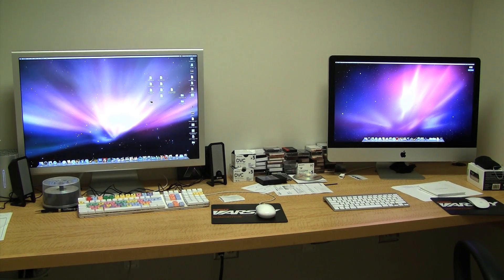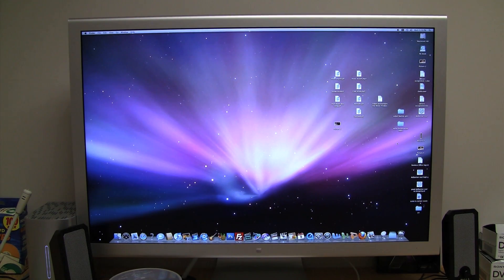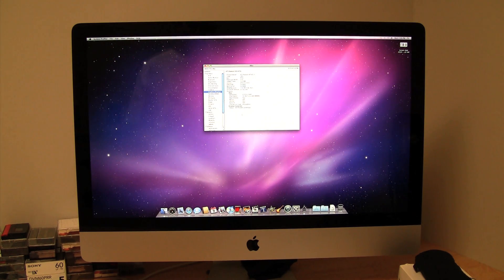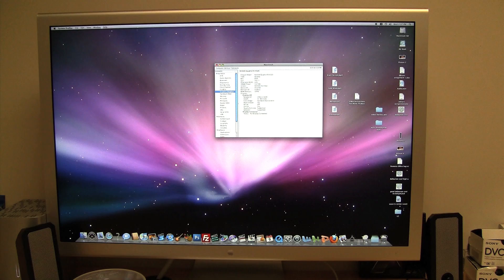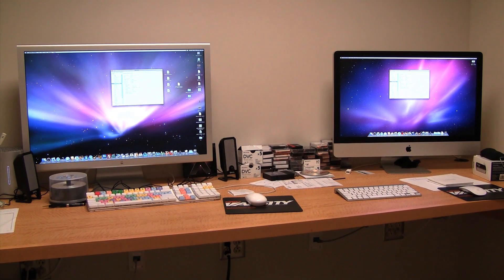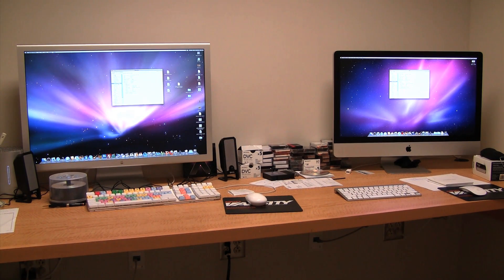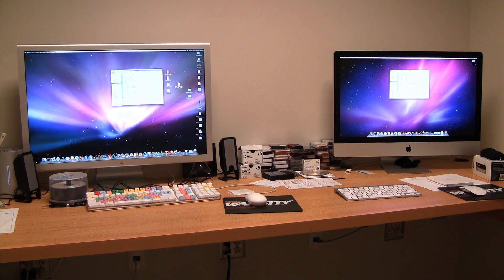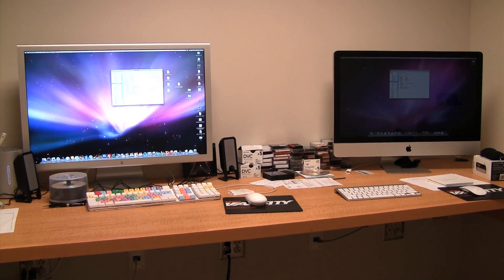Apple 30" Cinema Display vs. 27" Quad Core iMac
Comparing Apple's flagship displays; the 30 inch Cinema Display vs. the 27 inch Quad Core iMac compared side by side.
You won't see another video like it on youtube!